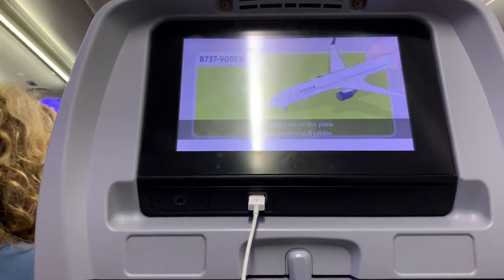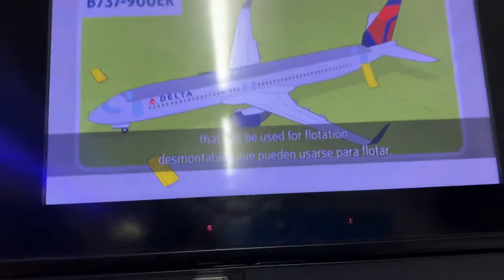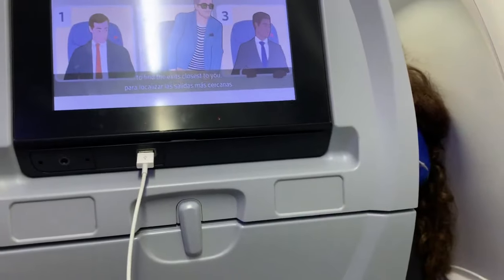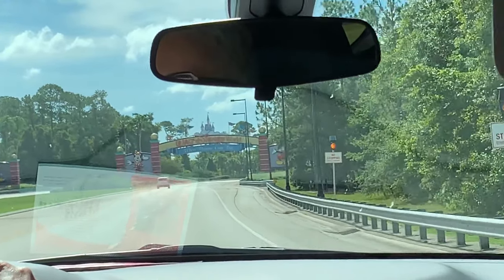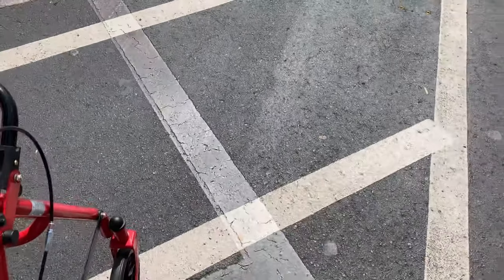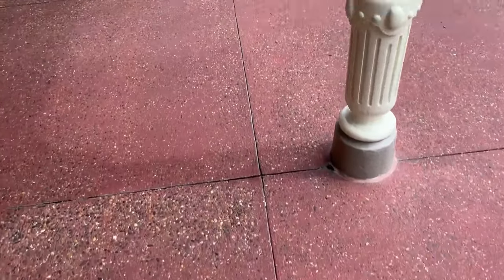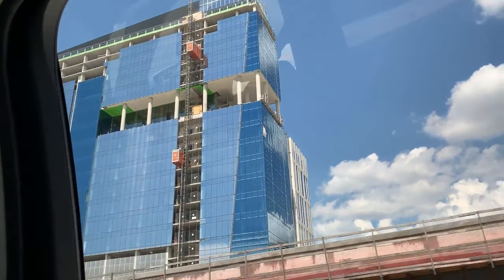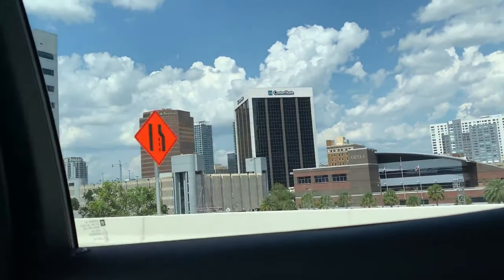Going To Florida (Trip)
like and subscribe and comment and friend me if you want to play gta 5 online and more like fortnite and this video was made yesterday and my gamertag is DentingFan and I'm on xbox and PC but not PS

also I'm in Ohio now